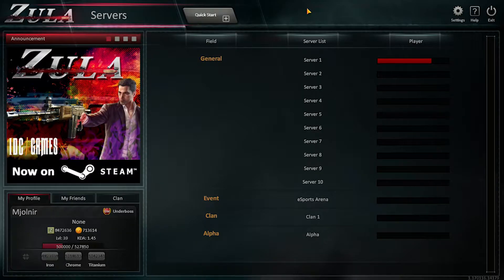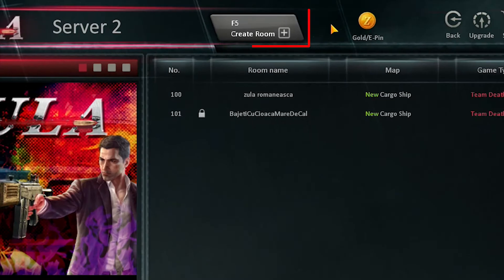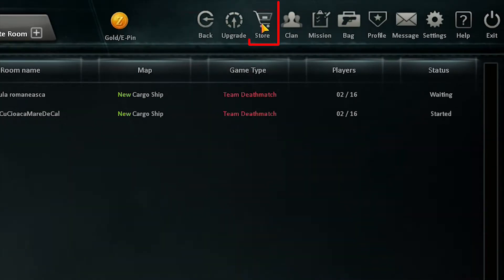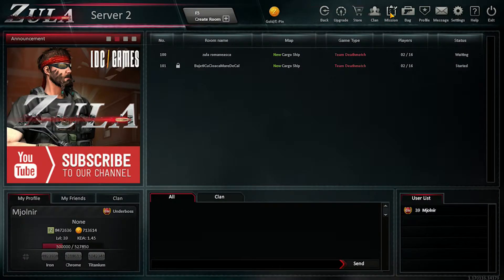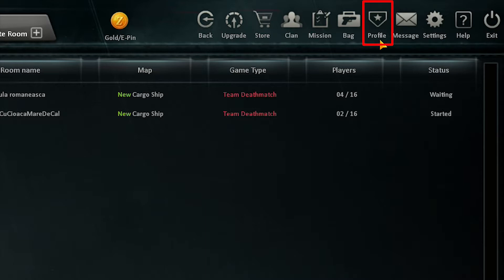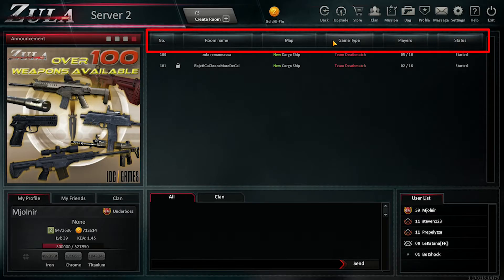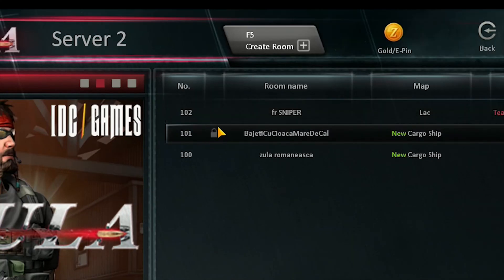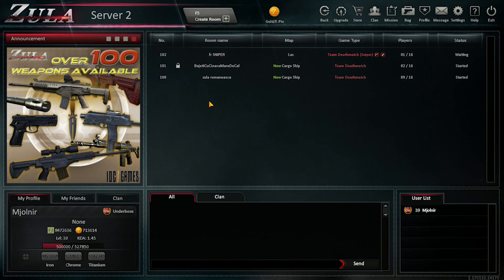Interface Tutorial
Zula Europe Interface Tutorial in English